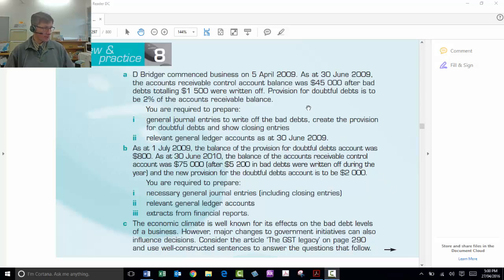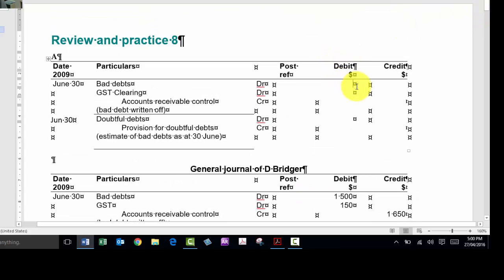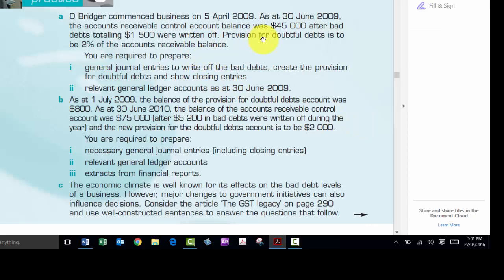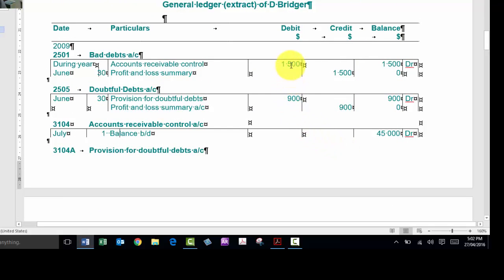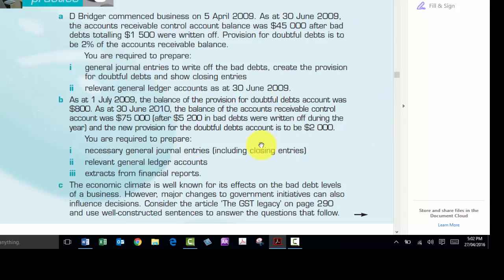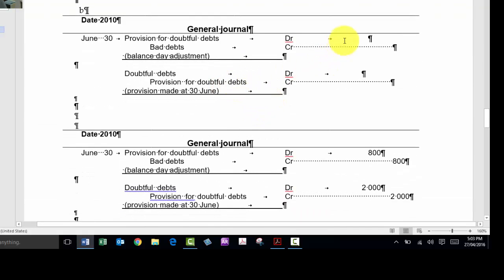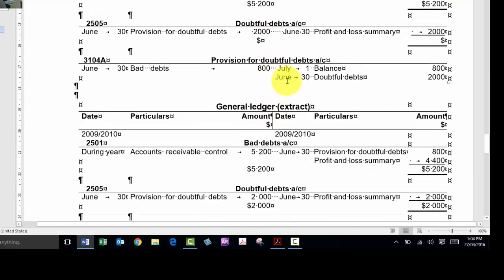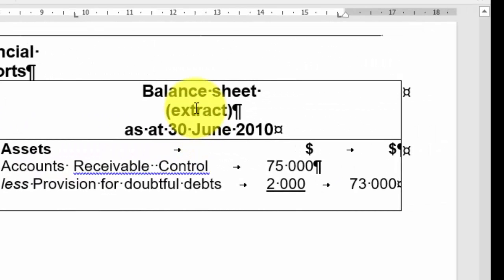Bad debts ex review 8 solution